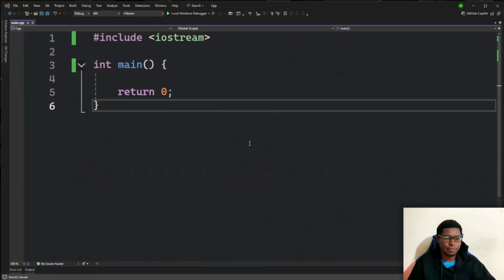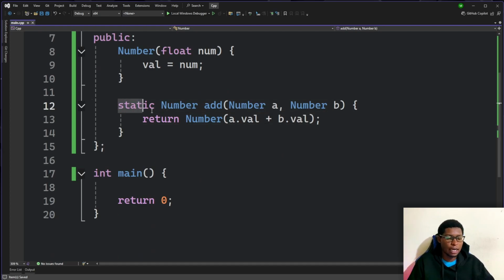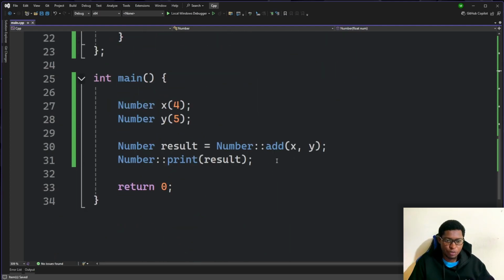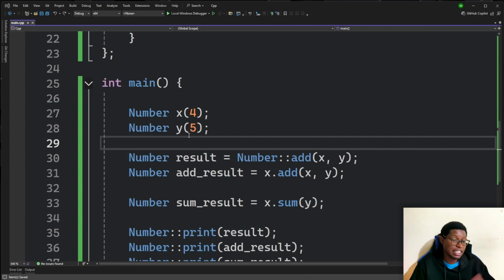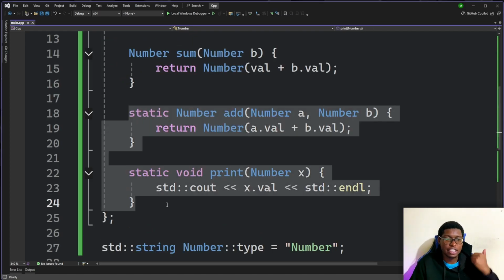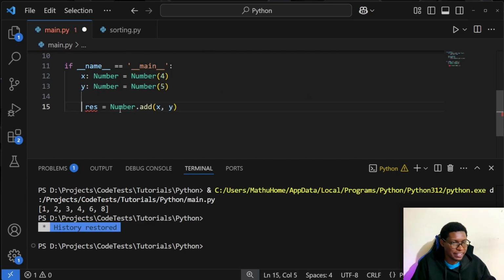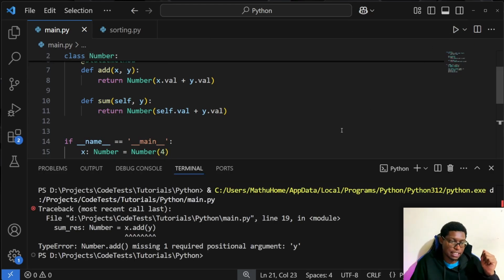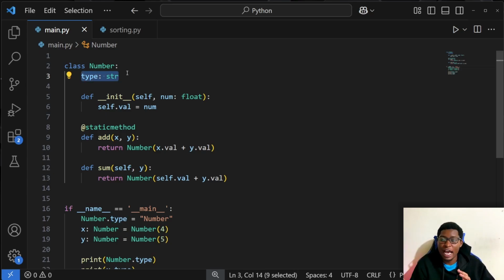What are Static Variables and Methods in Programming?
Learn the fundamentals of programming with this detailed tutorial on static variables and methods! In object-oriented programming, static members are shared by all instances of a class, but what does that really mean? In this video, we'll dive into the concept of static variables and methods, exploring how they're declared, used, and differ from instance variables and methods. Whether you're a beginner or experienced programmer, this video will help you understand the importance of static members in programming and how to apply them in your code. Get ready to take your programming skills to the next level!

00:00 Intro
01:04 CPP
11:55 Python
19:45 Outro